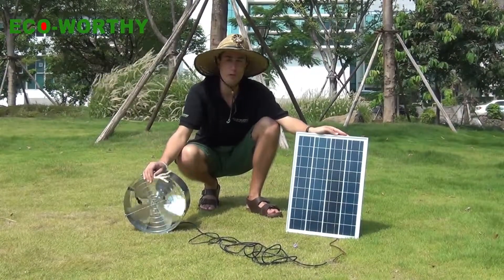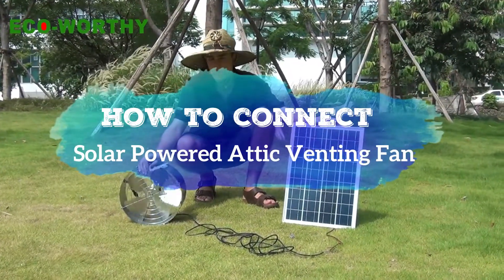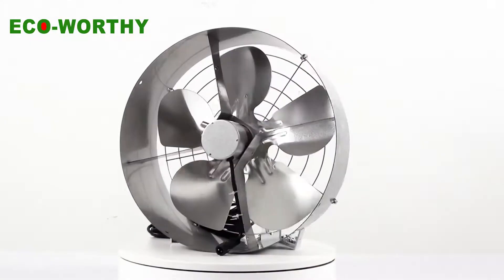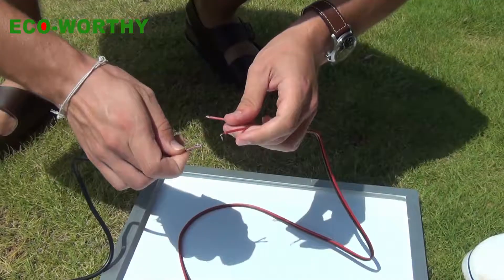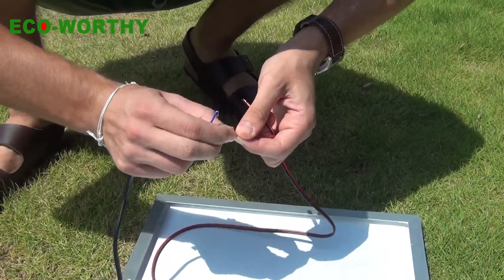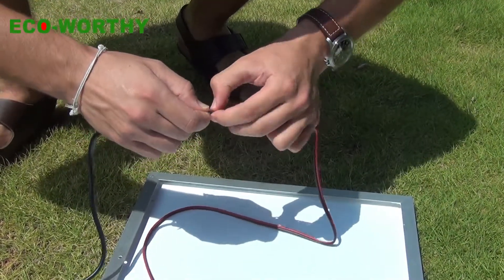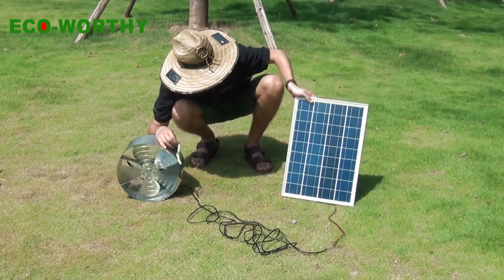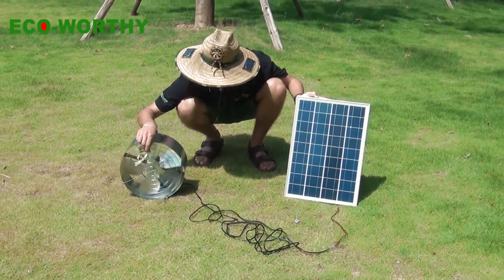Solar Attic Fan for Hottttt Summer - Connection and test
You need a SOLAR ATTIC FAN in such hot summer! We are going to introduce to you how easy to install the solar panel with an attic fan.

It is a cheap and simple kit for a family. Save energy, save money!